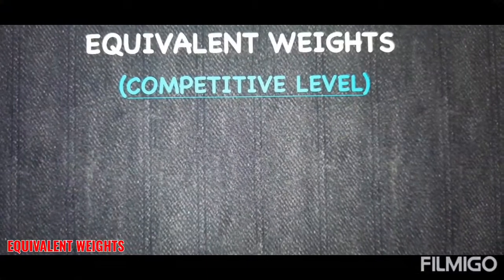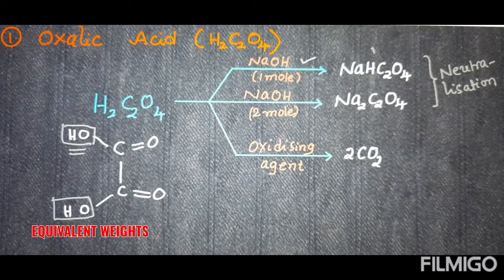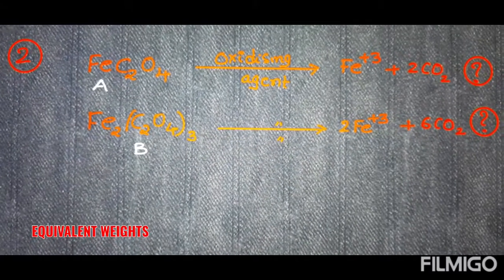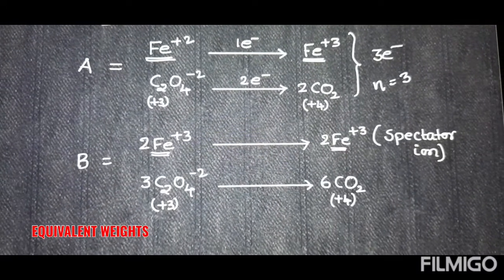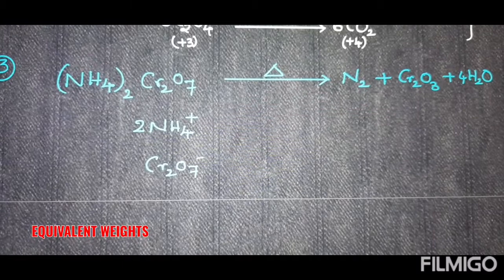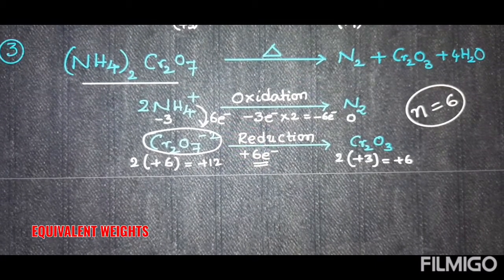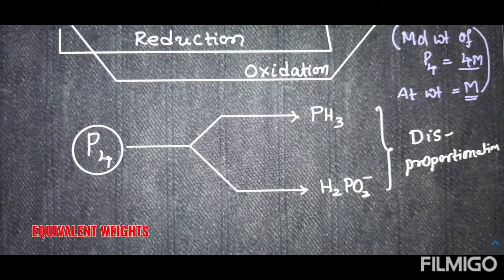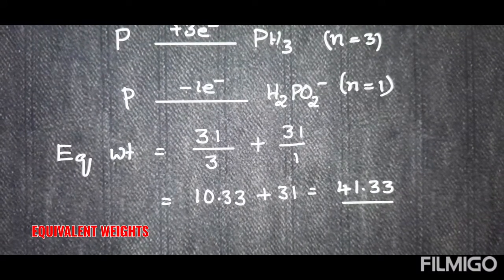EQUIVALENT WEIGHTS COMPETITIVE LEVEL- 3(SPECIAL CASES)